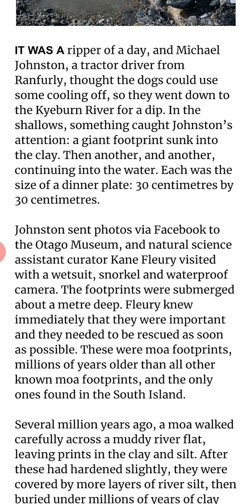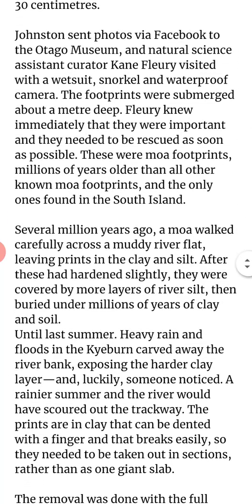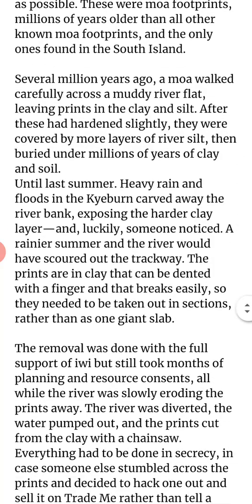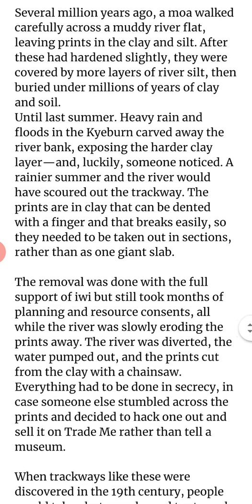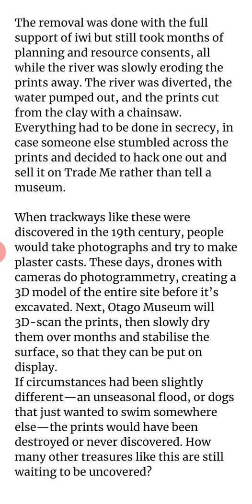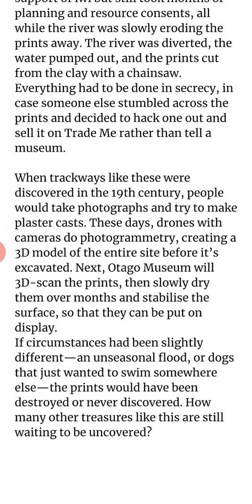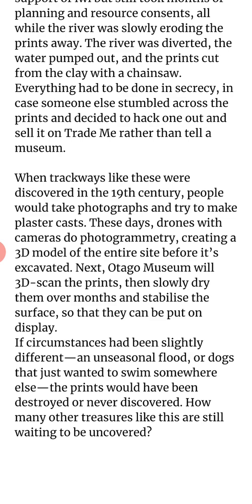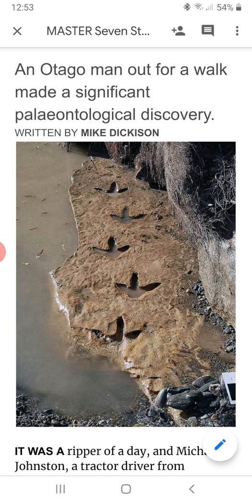Seven Steps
Read by Mrs T